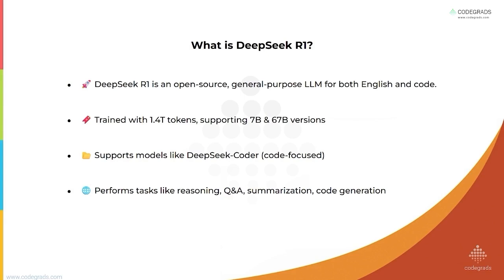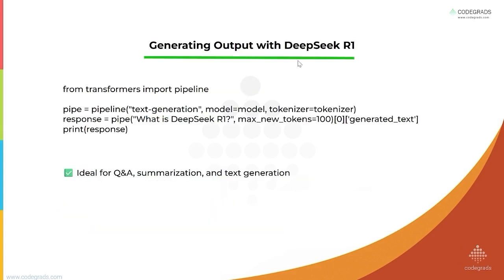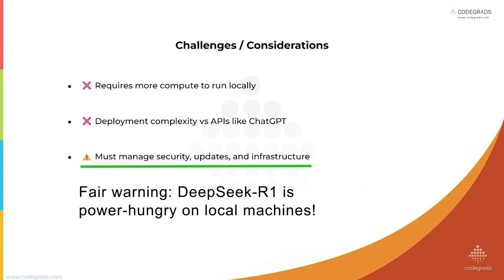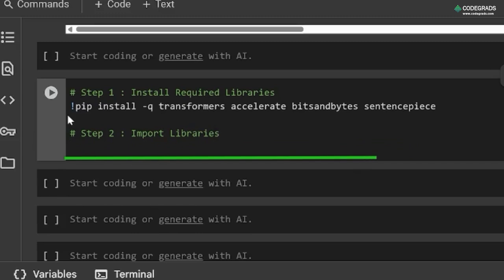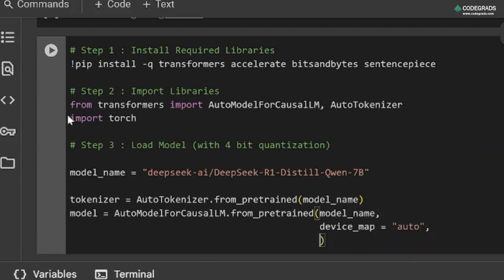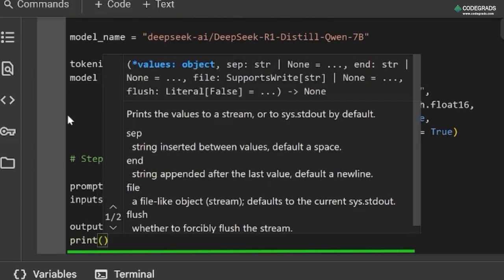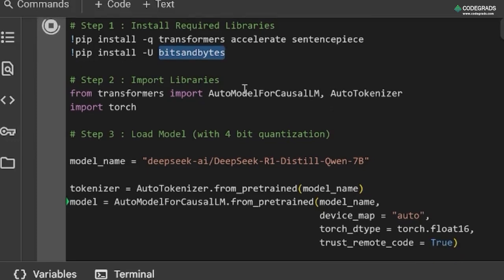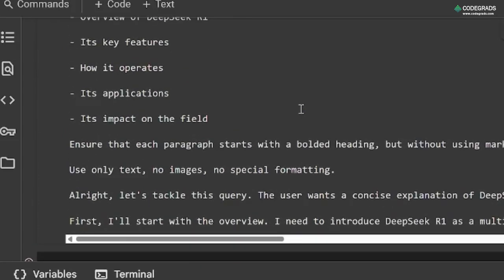Deepseek R1 | Generative AI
DeepSeek R1 is a cutting-edge open-source Large Language Model designed to rival top-tier models like GPT-4 and LLaMA.

In this video, we explore the architecture, capabilities, and unique features of DeepSeek R1, including its reasoning power, multilingual support, and performance benchmarks.

You'll learn how it fits into the growing open-source LLM ecosystem and how developers can use it for tasks like code generation, text summarization, Q&A, and more.

We also discuss how to access and deploy DeepSeek R1 for custom AI projects.

Ideal for AI practitioners, researchers, and developers eager to work with high-performance, community-driven models.